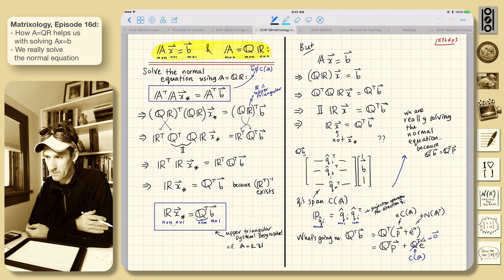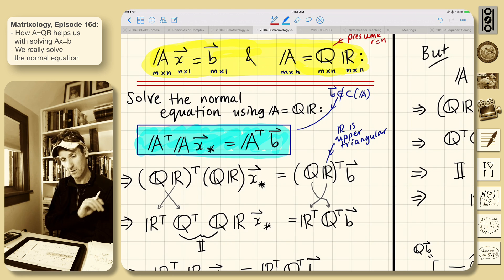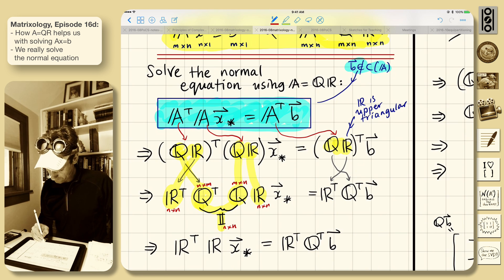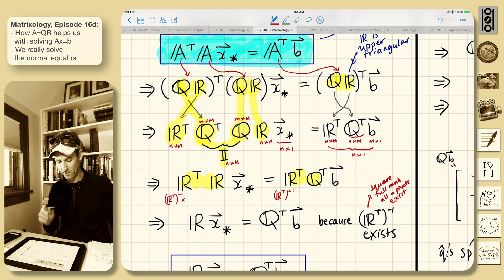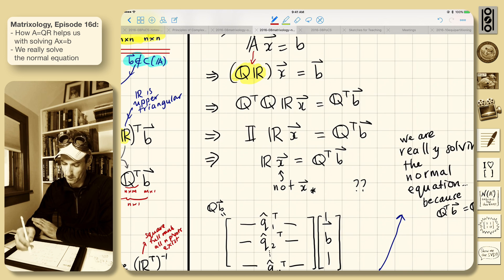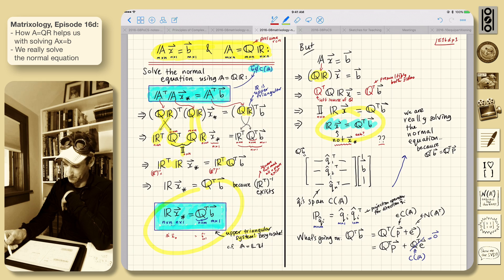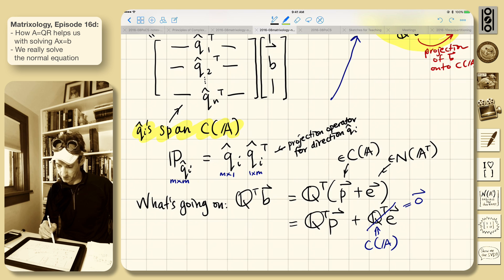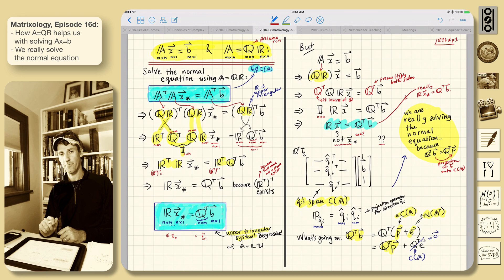16d: How A=QR helps us solve Ax=b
If we have the factorization A=QR in a box, we can unpack Ax=b in an enjoyable way. We explain how we're really solving the normal equation.

Matrixology, Episode 16d:
- How A=QR helps us
  with solving Ax=b
- We really solve
  the normal equation